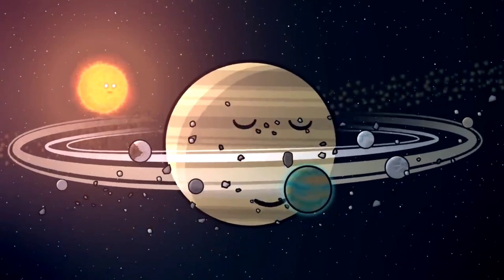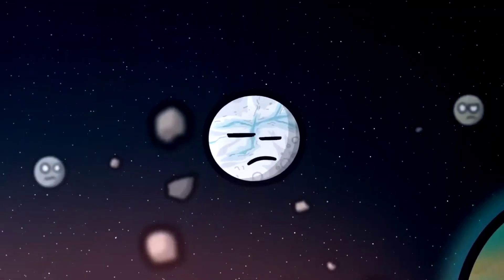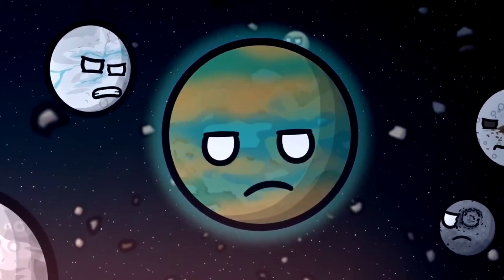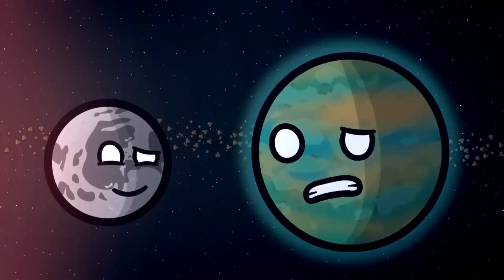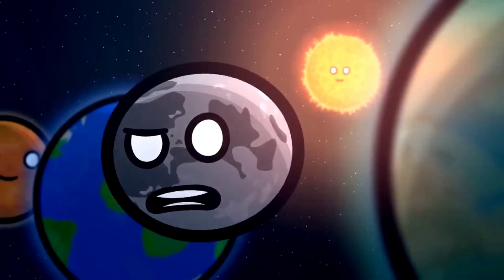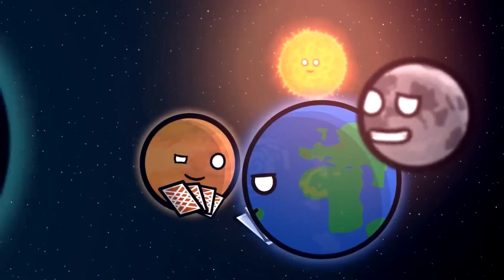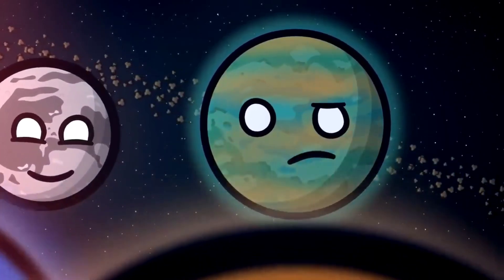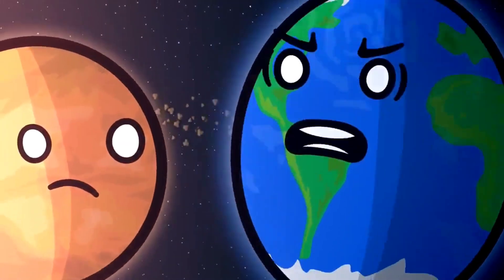The Adventures Of Titan [Videos with Titan collected]